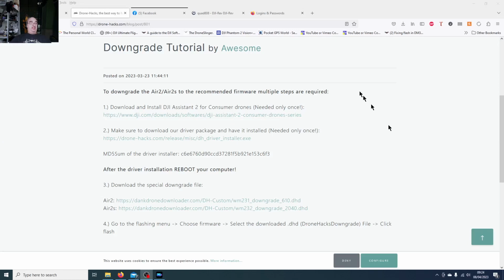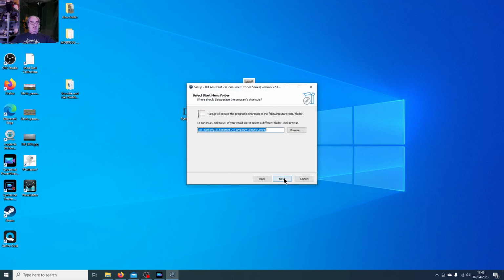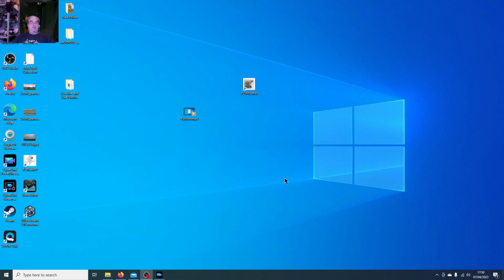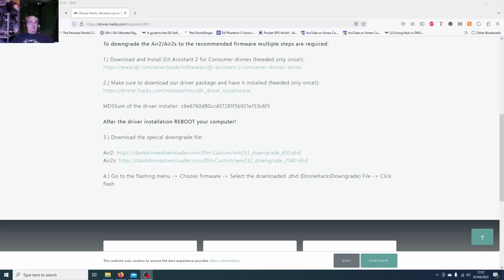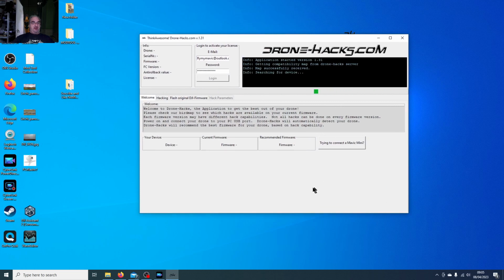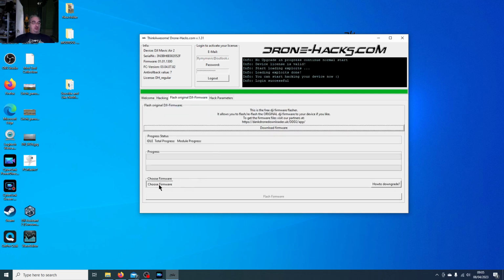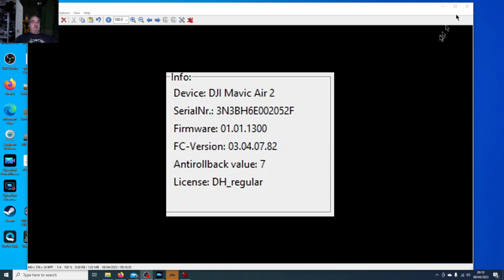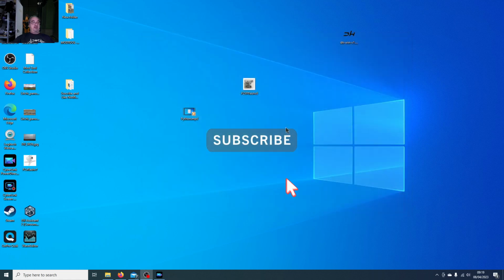Drone hacks guide number 12 how to downgrade firmware on the Air2/Air2s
Please use Blog post for instructions